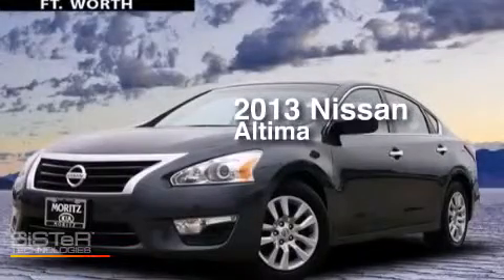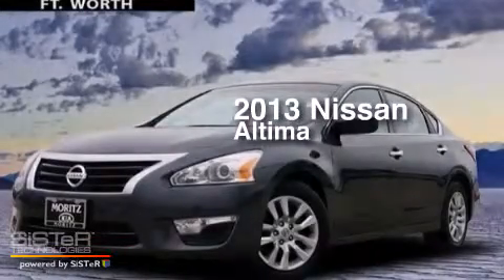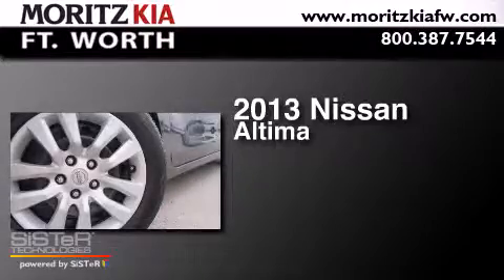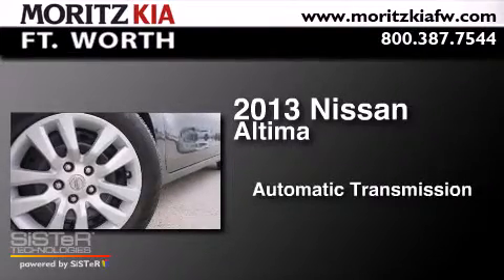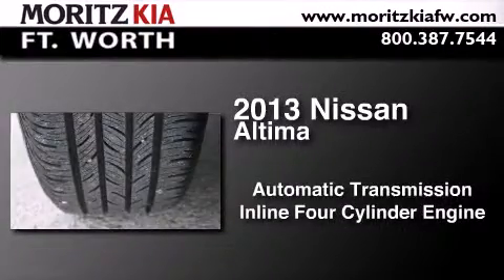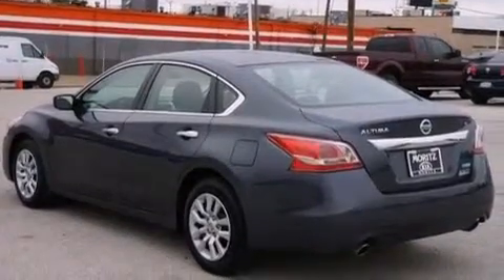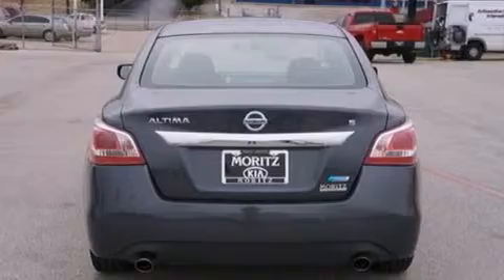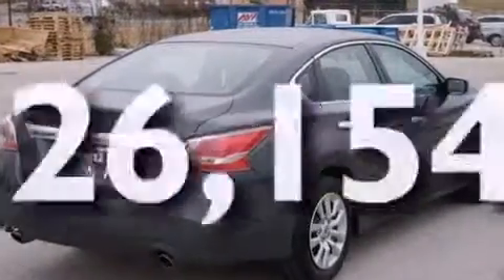Pre-Owned 2013 Nissan Altima Fort Worth TX 76116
We have been honored to serve the Fort Worth TX area , we promise that your experience at our dealership will exceed your expectations ! Year : 2013 Make : Nissan Model : Altima Engine : Gas I4 2.5L/152 Trans . : Automatic Exterior : Gray Miles : 26,154 Interior : Charcoal Stock : K6462 Moritz Kia Fort Worth I-30 W. Fwy Fort Worth , TX 76116